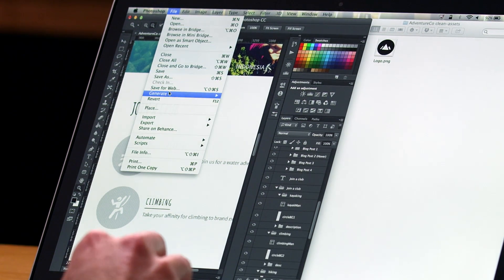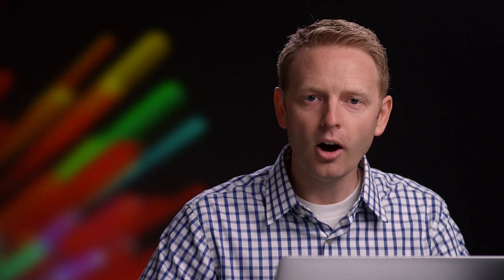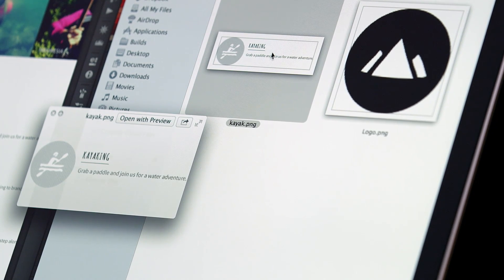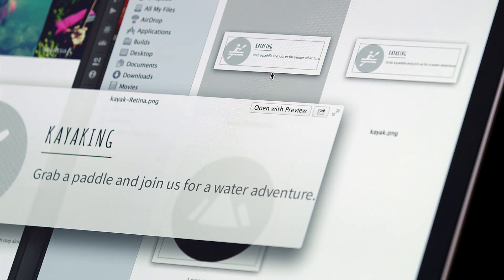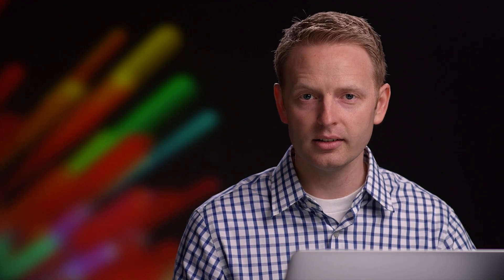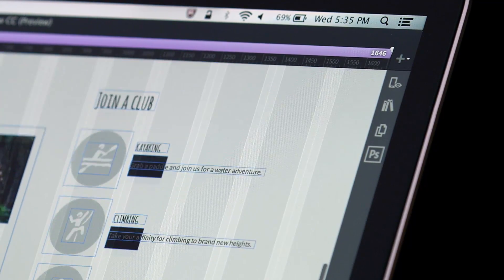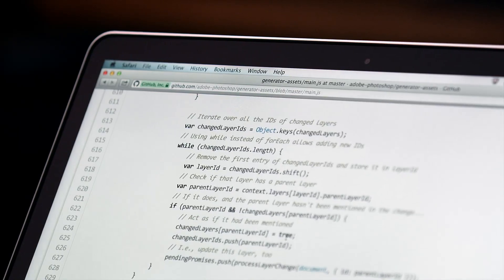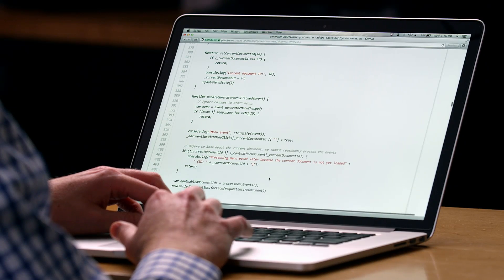Photoshop CC: Adobe Generator Overview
Photoshop 14.1 with Adobe Generator is now available as an update for Creative Cloud members!